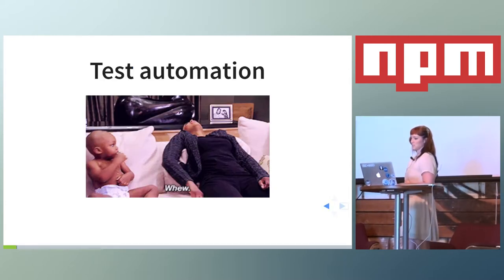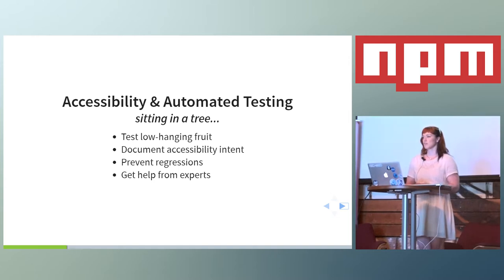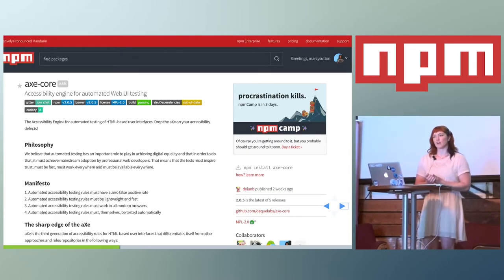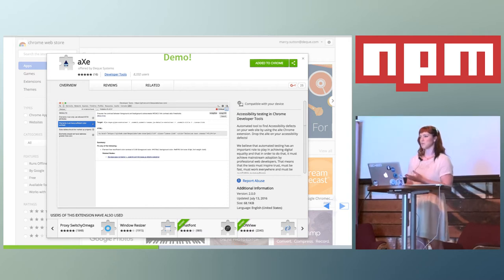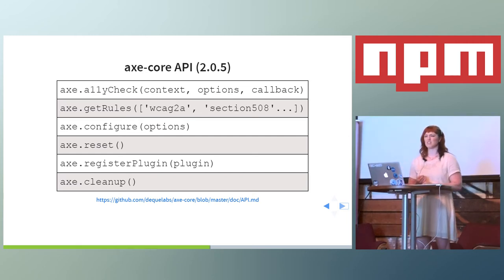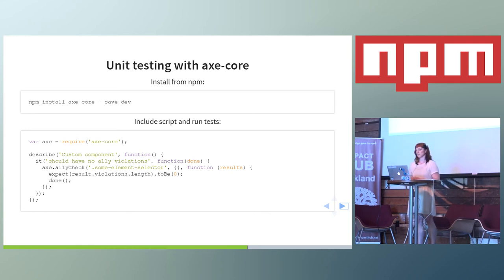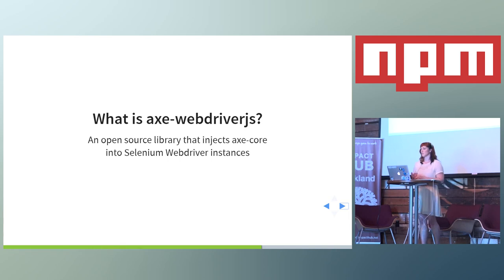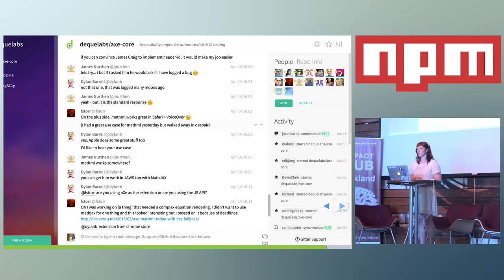npmCamp 2016 - Testing for Accessibility with aXe by Marcy Sutton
Testing for Accessibility with aXe by Marcy Sutton